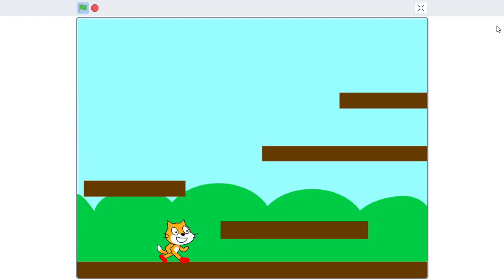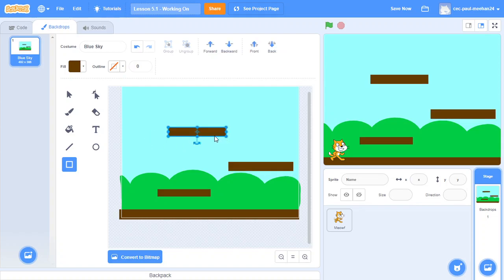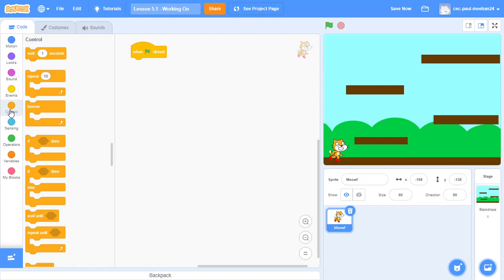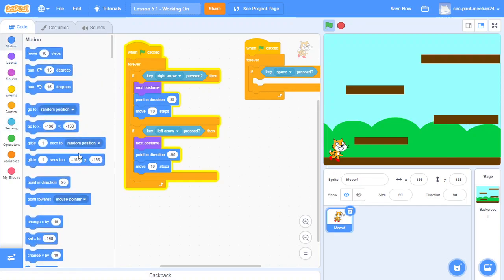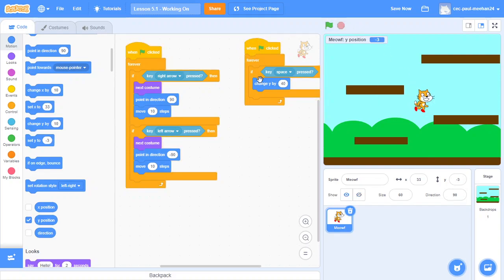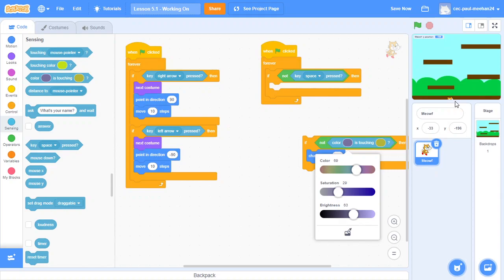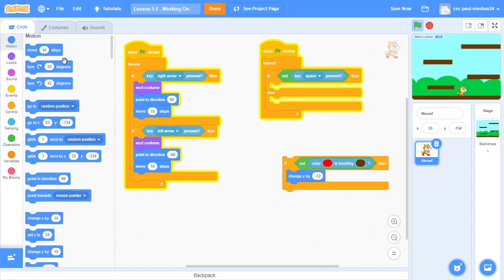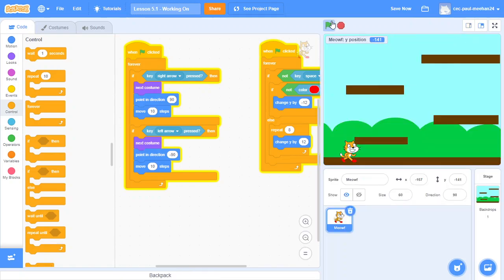Y7 CY3 W5